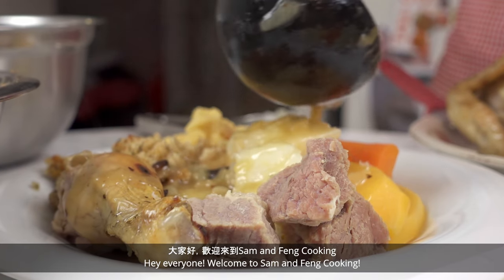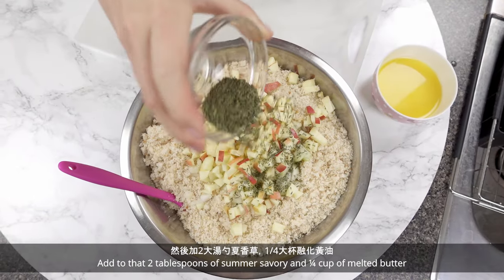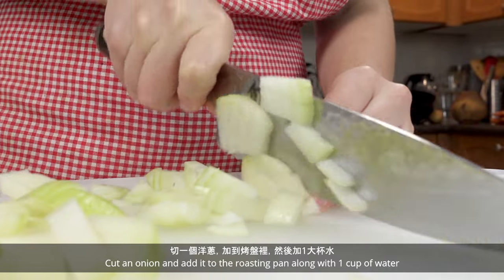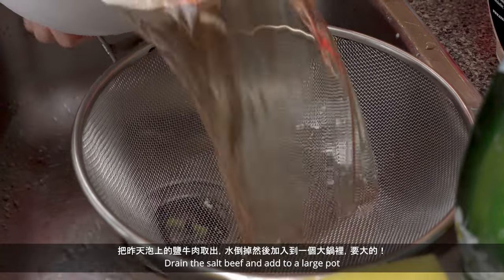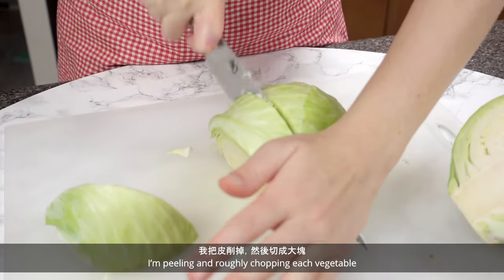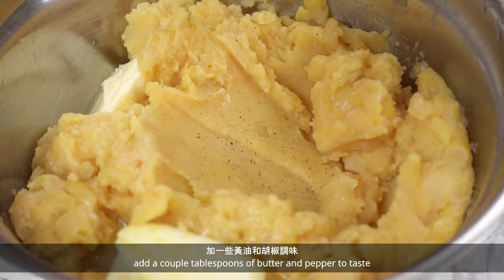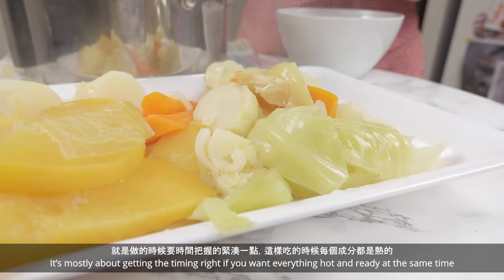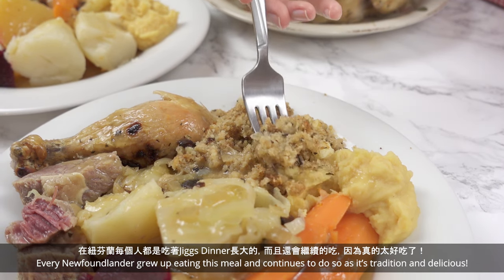Traditional Newfoundland Jiggs Dinner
In this video I’ll show you how to make a classic Newfoundland Jiggs Dinner! Some families eat a version of this every Sunday or for special occasions like Thanksgiving, Easter, and Christmas. Give this recipe a try and let us know how it turns out in the comments below!

Recipe:
2-3 lbs salt beef
1 head of cabbage
1 medium rutabaga
6 medium carrots
4 parsnip
6 large potato
1 chicken
1 small onion for chicken

Pease pudding:
1 ½ cup yellow split peas
2 tablespoons butter

Dressing:
1 small loaf of bread
1 small onion
¼ cup melted butter
2 tablespoons savory
1 small apple

1. Cut salt meat into smaller chunks if needed. Cover with cold water and soak overnight.
2. Prepare the dressing, blend the bread to make fine breadcrumbs. Chop the onion and apple. Add it to the breadcrumbs along with melted butter and savory.
3. Stuff the chicken with the dressing until full. Add the rest of the dressing to tinfoil making sure it’s all covered. Cook it in the oven with the chicken.
4. Season the chicken with salt, pepper and savory. Cut an onion and add it to the roasting pan along with 1 cup of water.
5. Cover the chicken and cook at 350°F for around 30 minutes. After 30 minutes remove the cover and cook for another 30 minutes to an hour depending on the size. The thermometer should read 165°F.
6. Add the split peas to a pease pudding bag. If you don’t have one you can use cheesecloth.
7. Add the salt beef to a large pot. Tie the pease pudding bag onto the handle. Cover the pot full with water, bring to a boil and reduce to a simmer for 2 hours.
8. Prepare the vegetables, peel the carrot, parsnip, rutabaga and potato. Cut into chunks.
9. After two hours, take out the pease pudding. Add the cabbage and rutabaga, simmer for 20 minutes or until they are almost cooked through.
10. Add the potato, carrot and parsnip last, cook for 20-25 minutes or until the vegetables are fork tender.
11. To finish the pease pudding, when the bag has cooled a bit, turn it inside out and add to a bowl, add butter and pepper to taste.
12. Take out the dressing when the chicken is cooked, add it to a large bowl along with the dressing from the chicken.
13. To make the gravy, put the roasting pan directly over the burner and turn on medium heat. Mix together around ¼ cup of flour and 1 cup of water.
14. Add some of the pot liquor if there’s not enough chicken drippings. Add the roux until you reach your desired thickness.
15. To serve, add a little of everything to each plate along with pickled beets and/or mustard pickles.